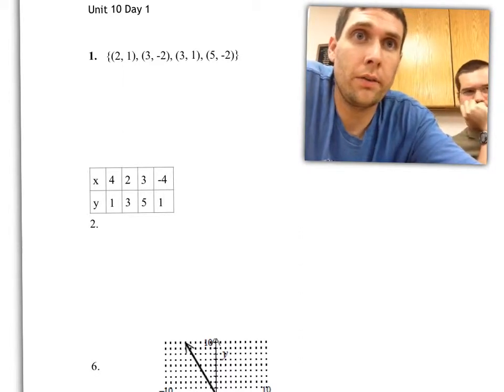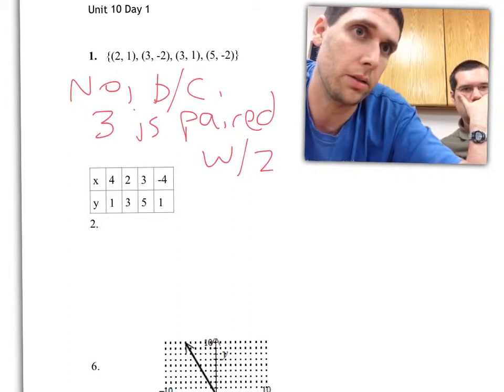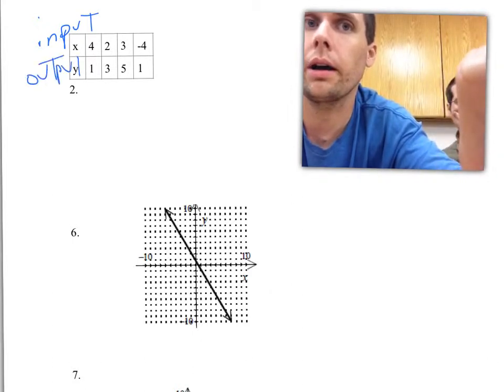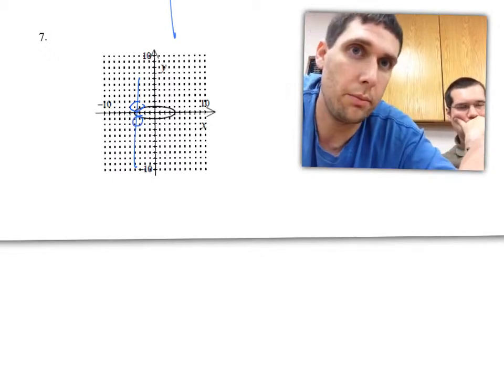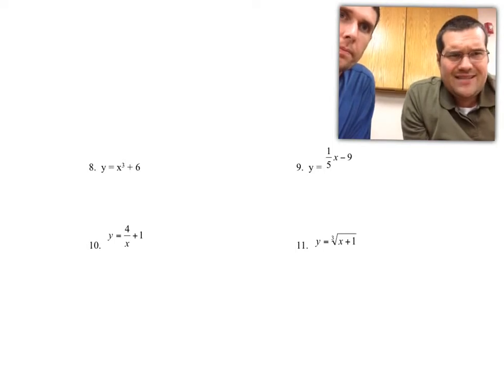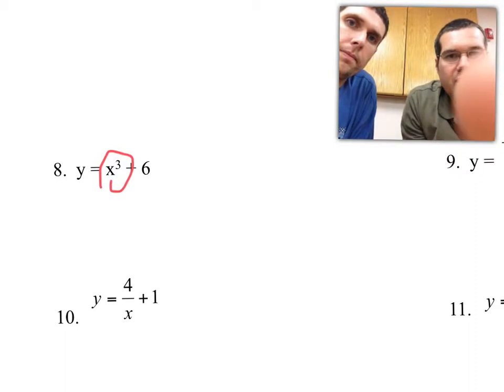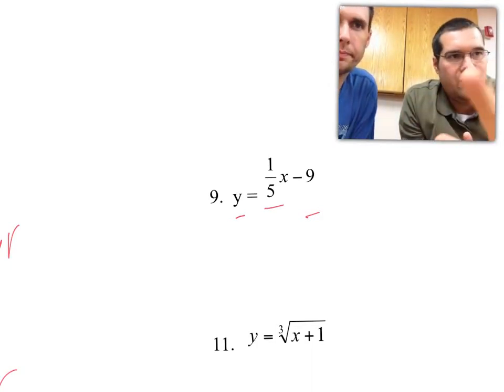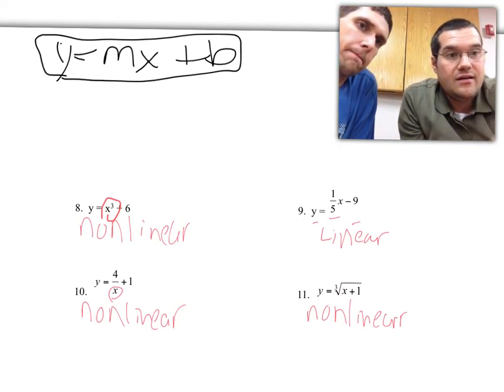unit10d1: Functions - Linear vs Nonlinear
Functions: Linear vs Nonlinear